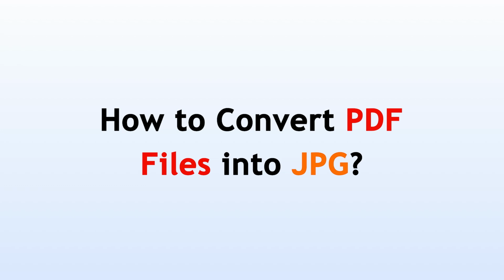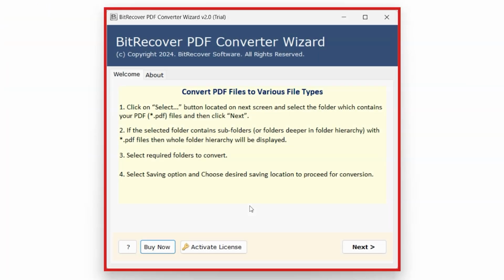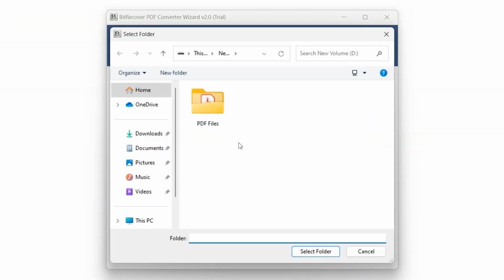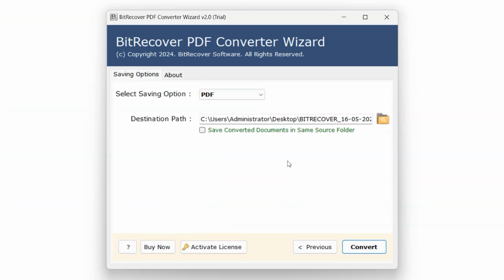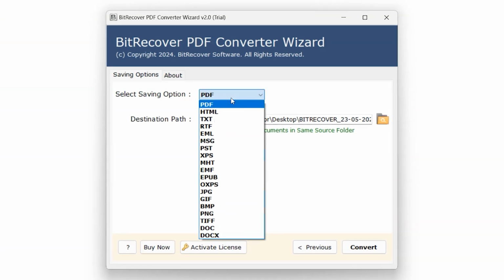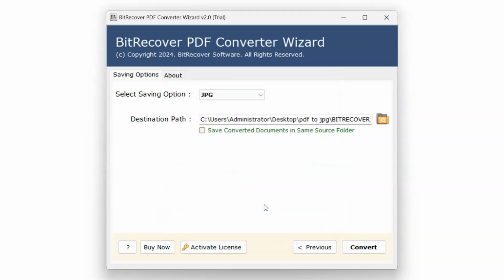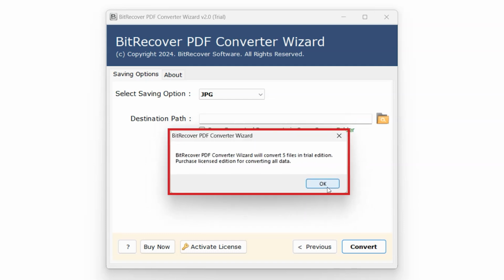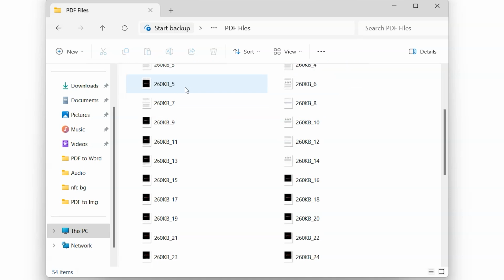How to Convert PDF to JPG file format?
Are you looking for a reliable solution to convert your pdf to jpg file format seamlessly? Well, we have got your back and prepared a must watch video for you. Our video tutorial is like a light snack of knowledge on how you can convert pdf to JPG and feel like a pro in no time.

In this video, we have explained step-by-step how to proceed to convert your file. Our tool ‘BitRecover PDF to JPG Converter’ guarantees you high quality images. From selecting the right conversion tool to customizing its settings for better output, you'll learn how to use this tool more efficiently. Say goodbye to complicated conversion processes with our easy to follow guide. We’re pretty much sure that you will like our video and motivate us to invent many more new applications.

1. Download and install ‘BitRecover PDF to JPG Converter’.
2. Select required files or folders.
3. Select JPG saving option.
4. Then, choose your destination path.
5. And finally click convert.

00:00 introduction
00:47 select files or select folders
01:46  select saving option
01:52 select the destination path
02:12 conversion process begins
02:39 how to access your converted files